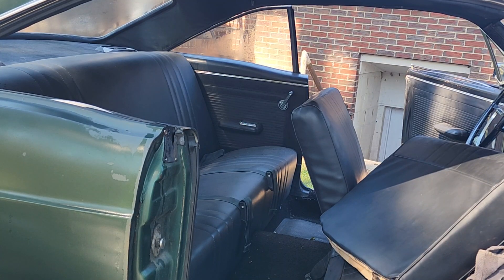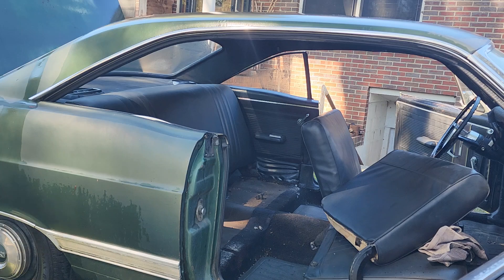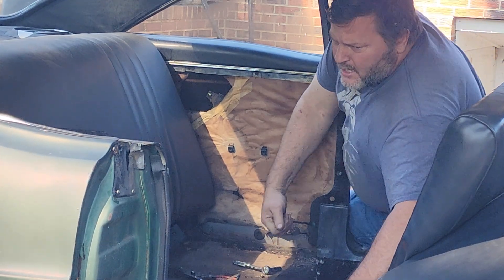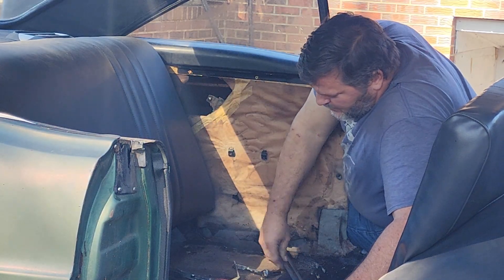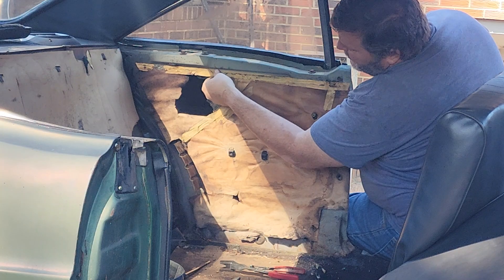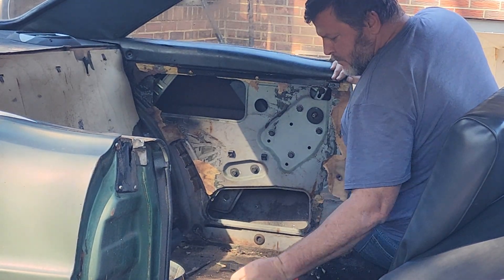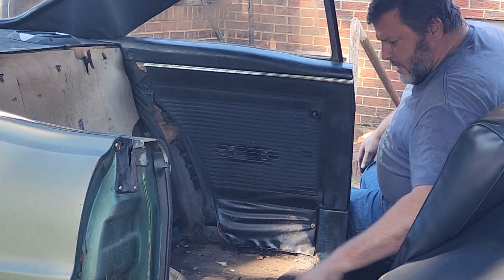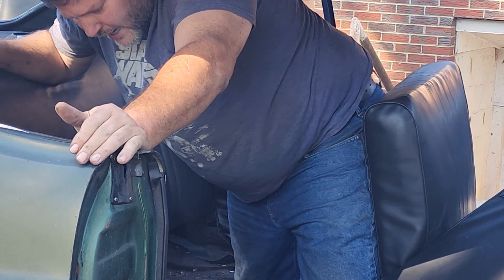how to get to Quarter window driver's side 1967 ford fairlane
Window regulator came off tracks.
Getting into the quarter window track and reinstalling